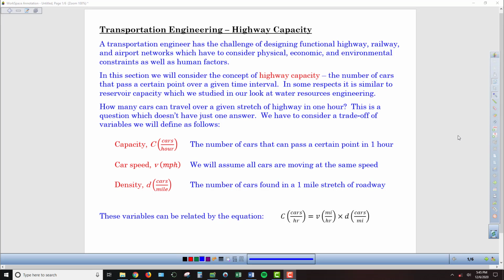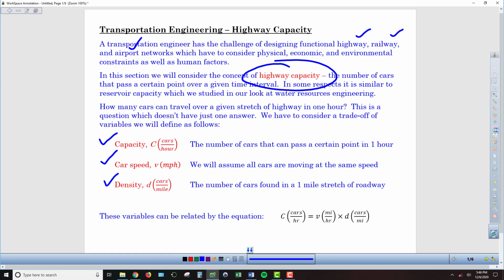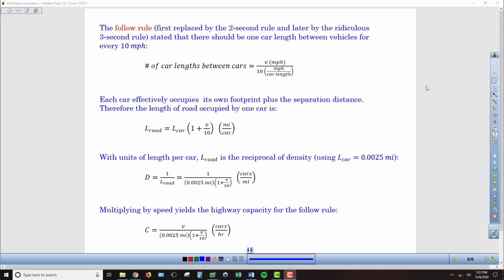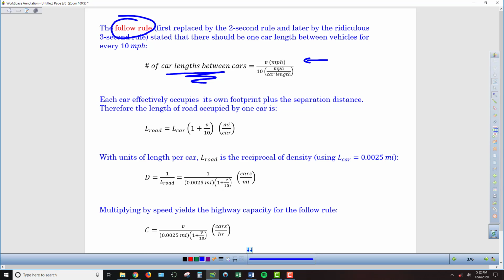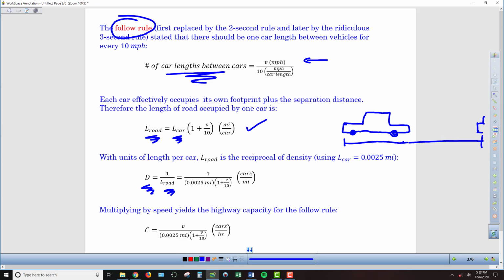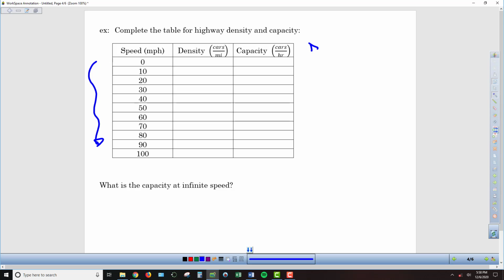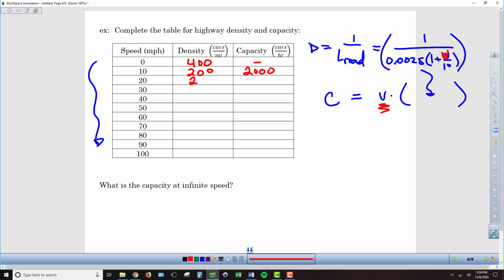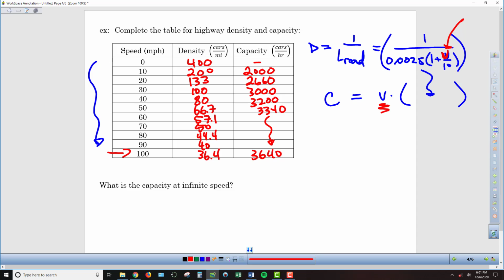EAP Chapter 7 Transportation Engineering - Lesson Video 1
Introduction to variables involved in transportation engineering including capacity, density, and velocity; determination of the theoretical capacity limit for cars following the "follow rule" of 1 car length / 10 mph of speed.